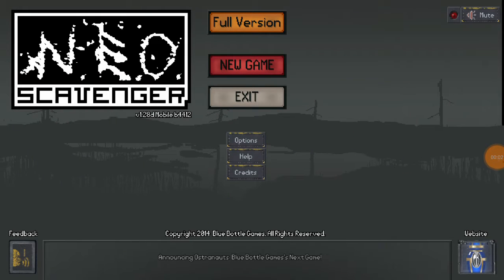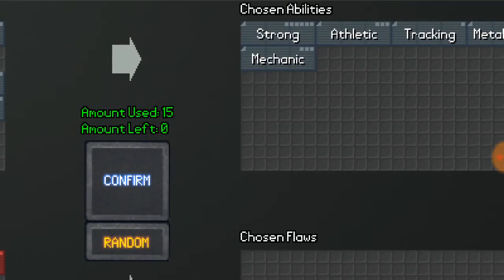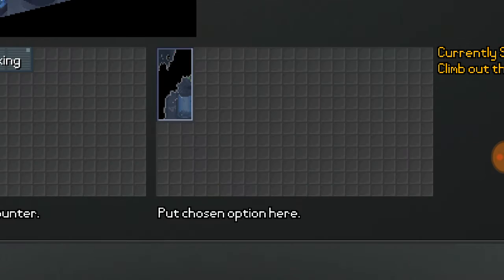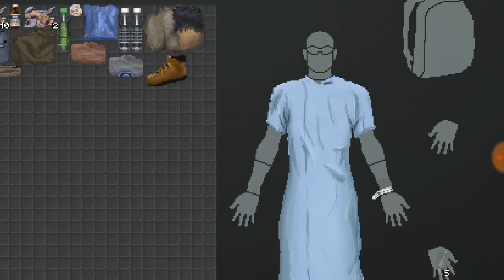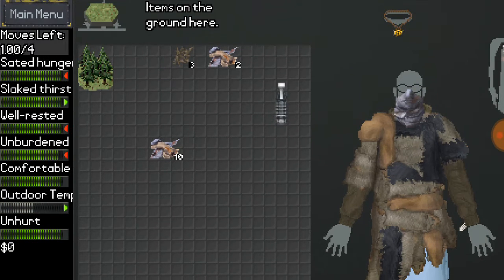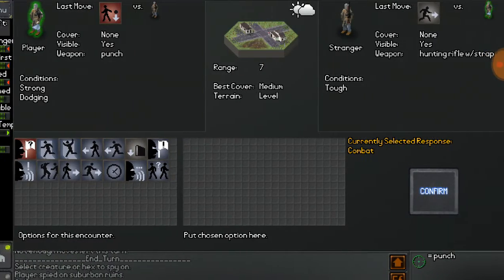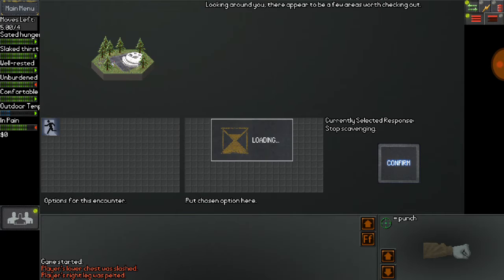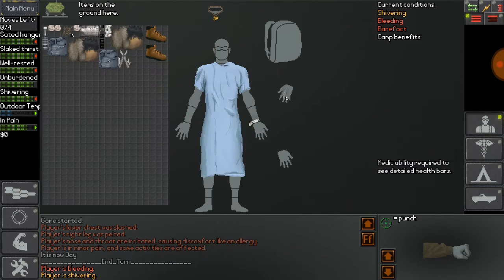How to Survive the U.k with no flaws (neo scavenger demo)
Get the demo, or full game, at the app store, google play, and steam for only 14 us dollars, (they made it 4usd discount on steam) anyways too lazy to watch the video heres the skills
Mechanic
Strong
Athletic
Tracking
Metabolism

There they are, anyways thanks again for watching, public discord coming at the end of march